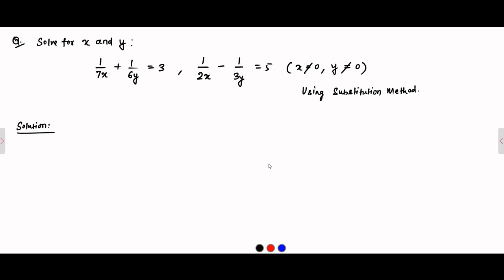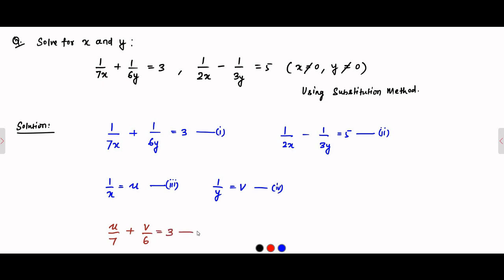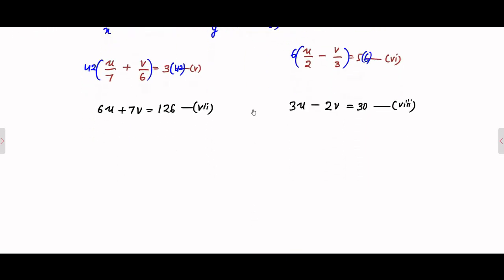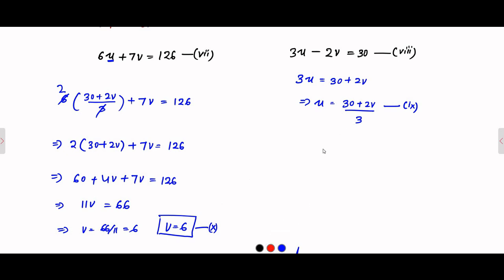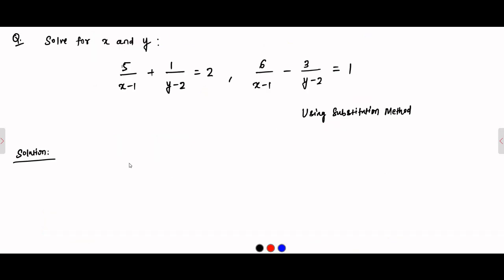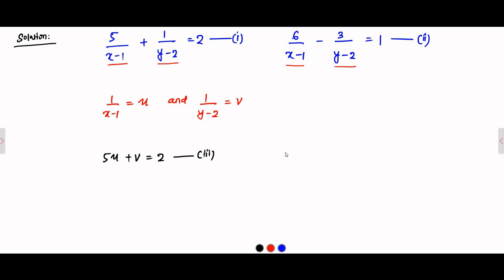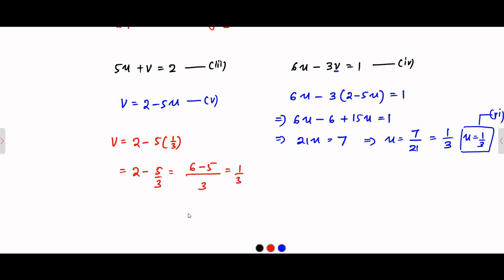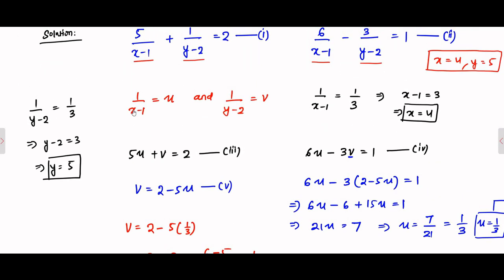Solving Linear Equations In Two Variables | Substitution Method | Questions 6